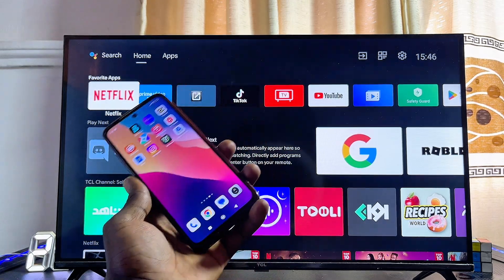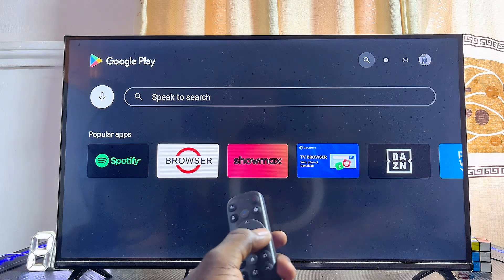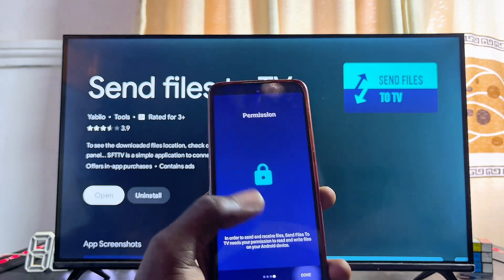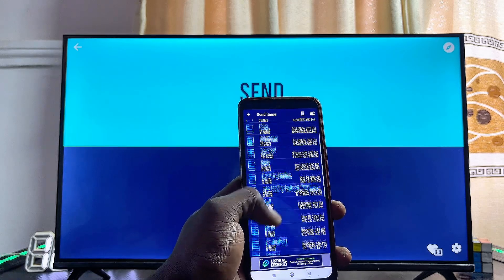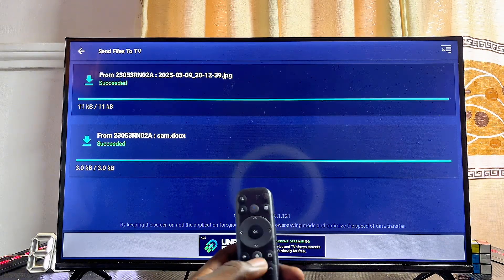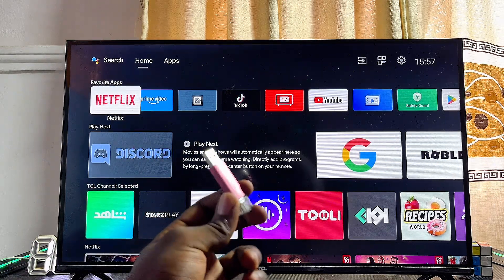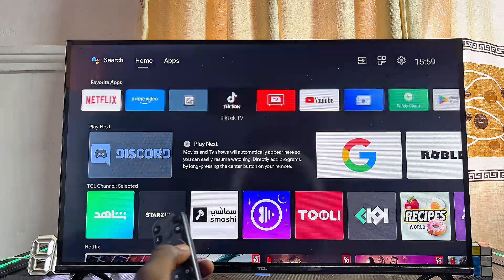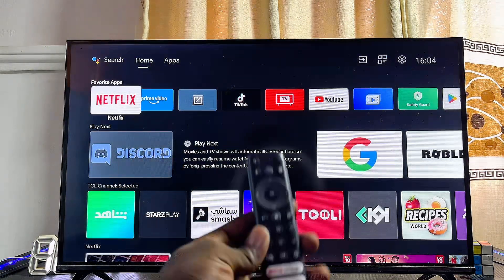How to Send Files from Phone to Any TV | Transfer Video, Music, Image files to TV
In this video, I’ll show you how to send files from your phone to any smart TV without issues. You’ll learn how to transfer videos, music files, and photos from Android or iPhone to Android TV, Google TV, and even other Smart TVs like Hisense Vidaa TV, Samsung Smart TV, LG Smart TV, Philips TV, Panasonic, and Roku TV. First, I’ll walk you through using the Send Files to TV app to wirelessly share content, as long as your phone and TV are connected to the same Wi-Fi network. Then, I’ll show you how to use a USB flash drive to transfer files to TVs that don’t support direct wireless file sharing. By the end, you’ll know how to move your favorite media from your phone to any TV screen quickly and easily.